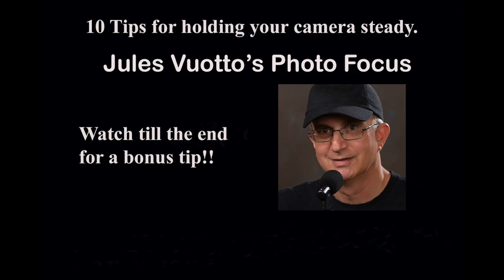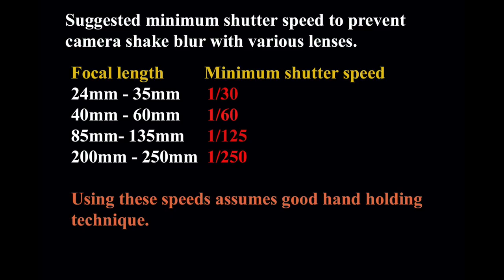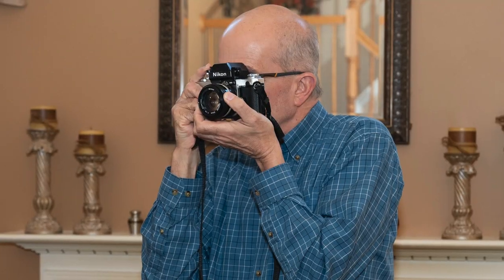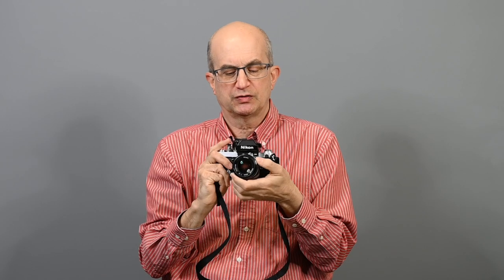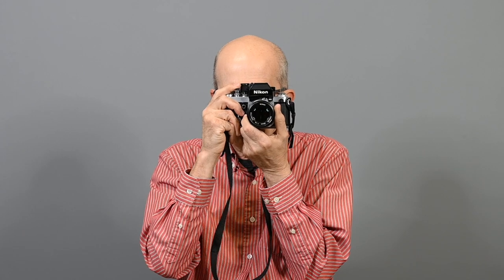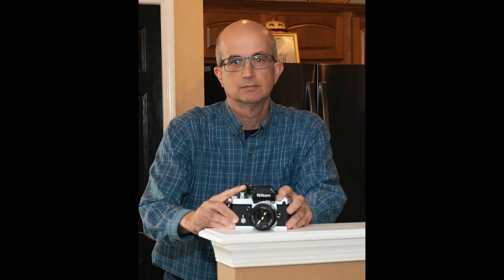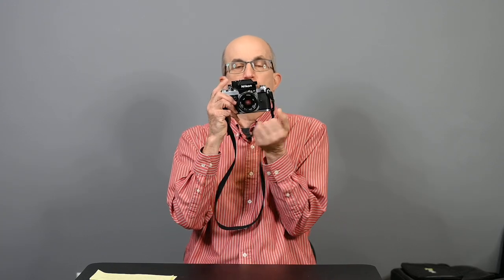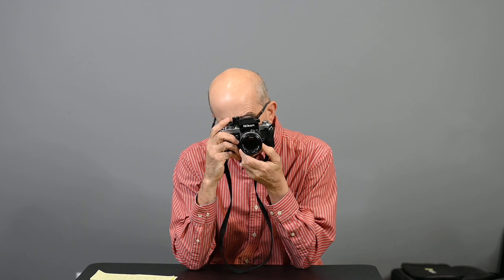10 Tips for holding your camera steady.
I give 10 tips plus a bonus tip for hand holding your camera steady at slow shutter speeds. This video applies to film and also digital cameras without built in stabilization  or an image stabilized lens.